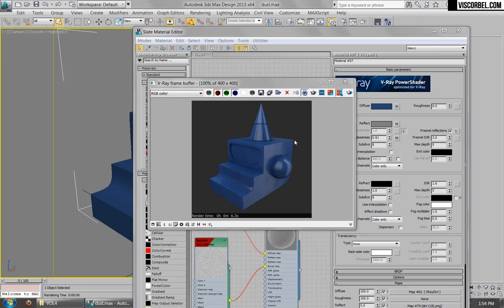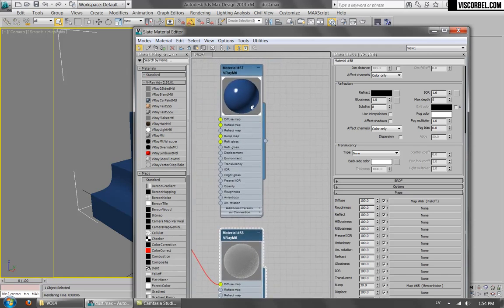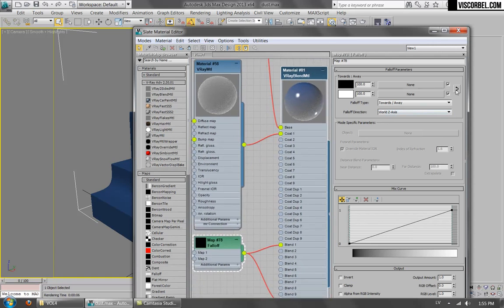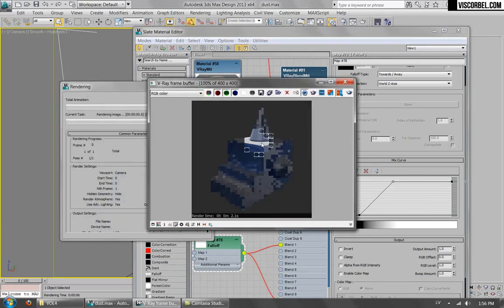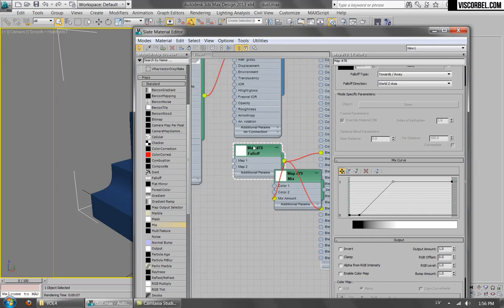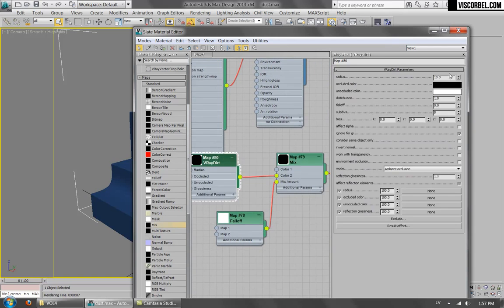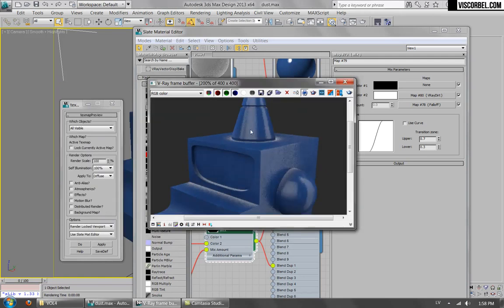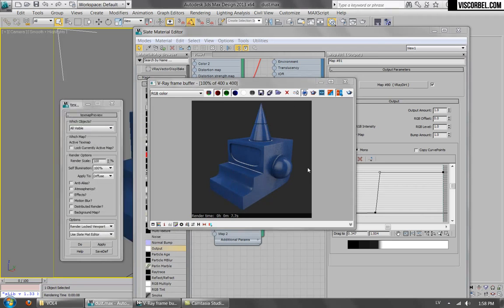Viscorbel Old N Dirty Vray Materials 9 quicktip dust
Viscorbel   Старый и грязный Vray материал 9 пыль